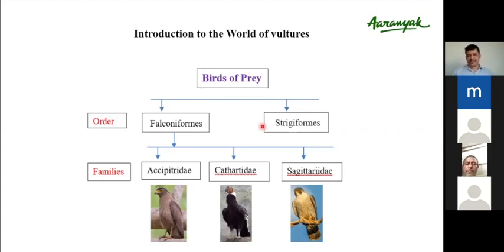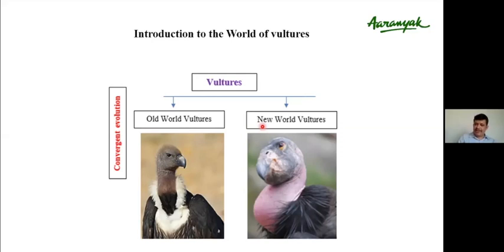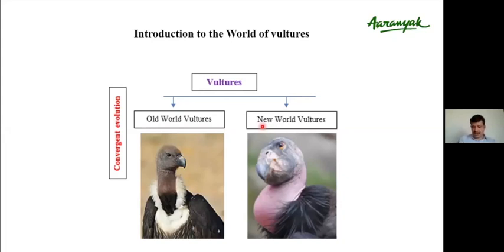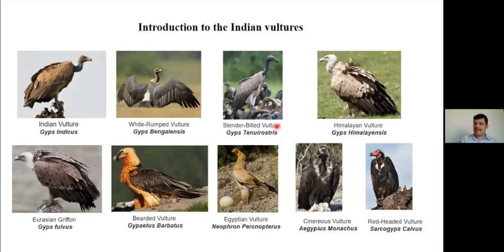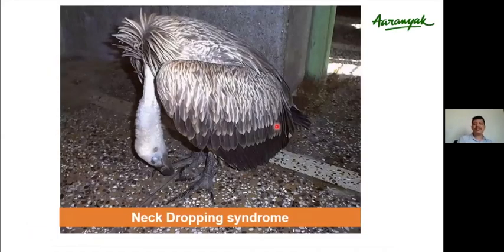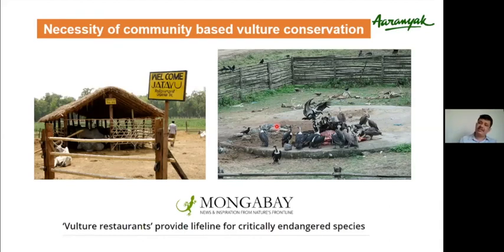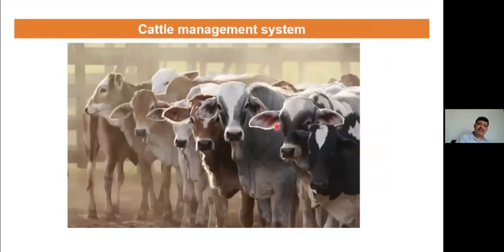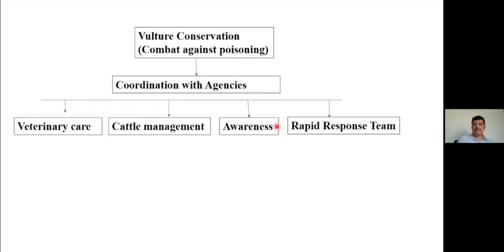Dr. Dipankar Lahkar talks on vulture conservation in Assam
On 8thMay 2020, Dr. Dipankar Lahkar, Wildlife Biologist and Manager of Tiger Research & Conservation Division of Aaranyak spoke on “The necessity of community-based vulture conservation in Assam”. as part of Eco Talk webinar series of Aaranyak.